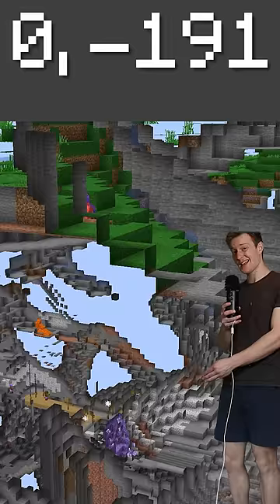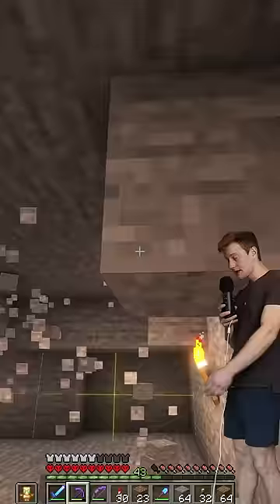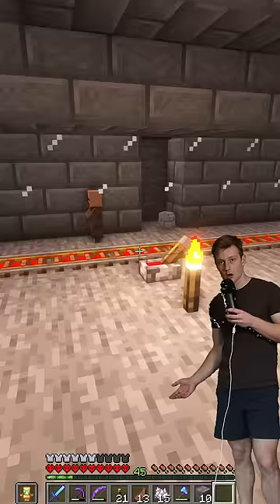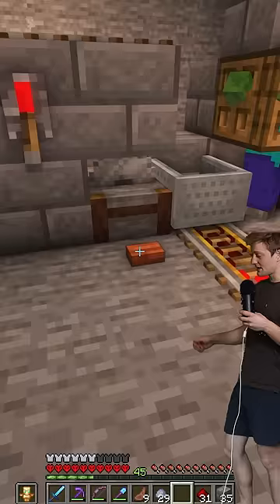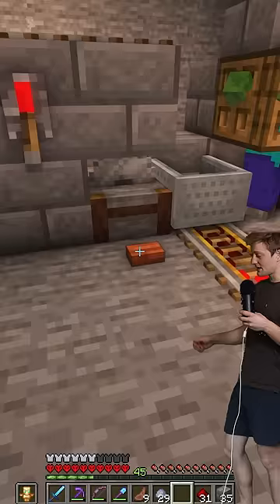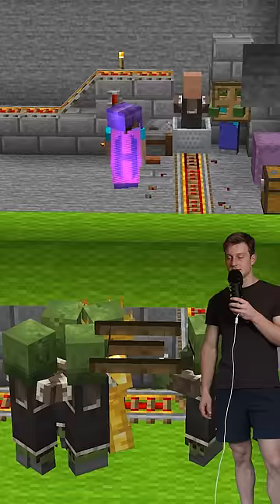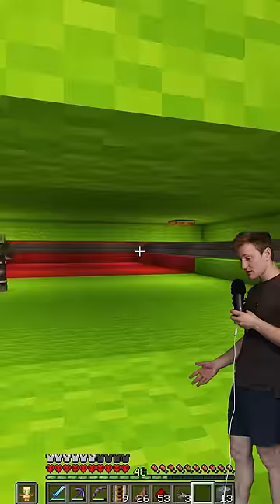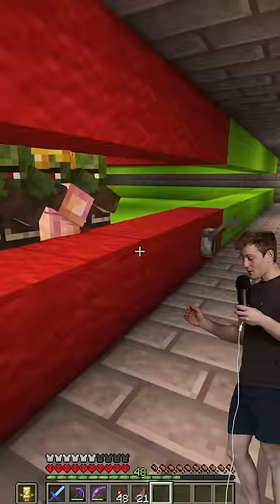I Made My Hardcore World Peaceful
Design from @Pixlriffs (they make very good content check it out)